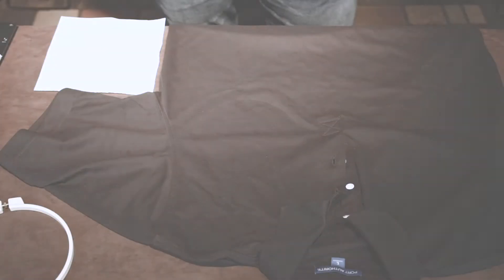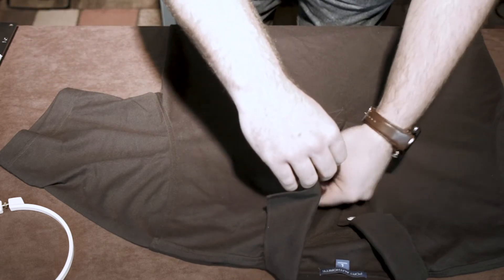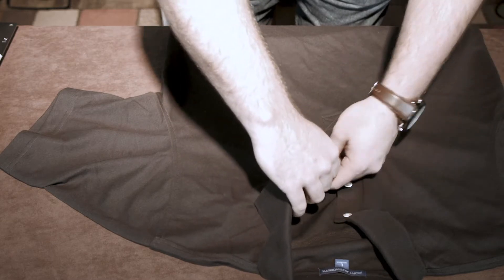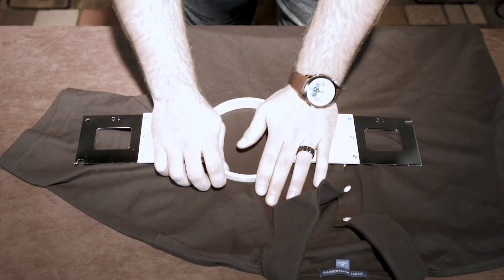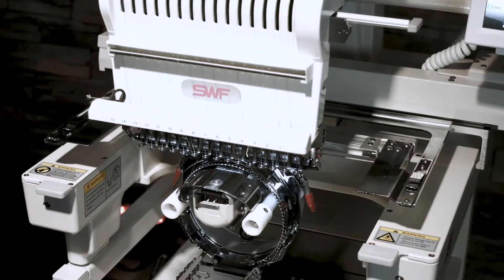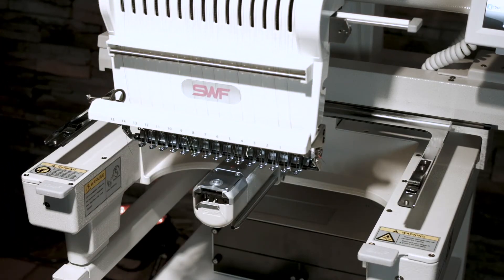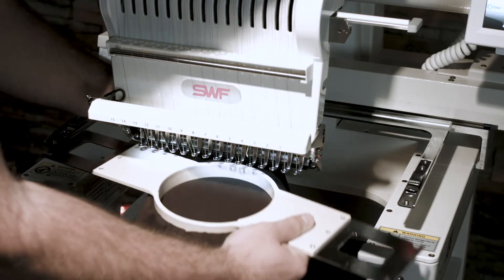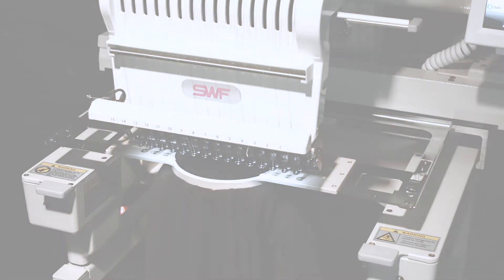14 - Hooping Flat Garment General - SWF Embroidery Machine: ES Series Compact and Full Size